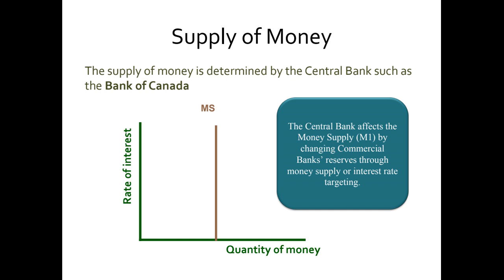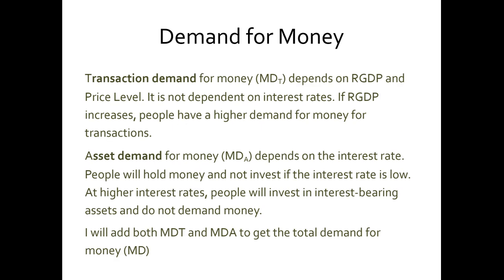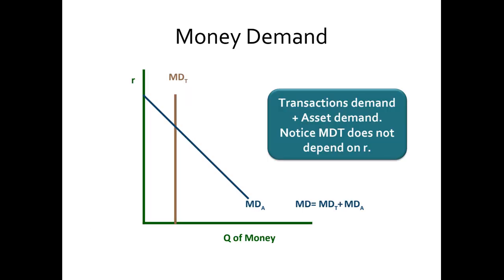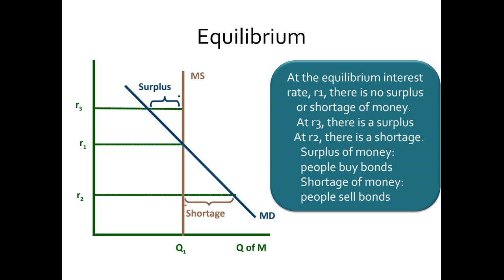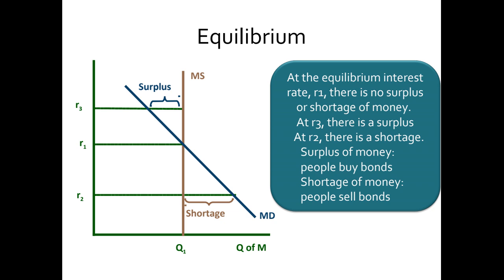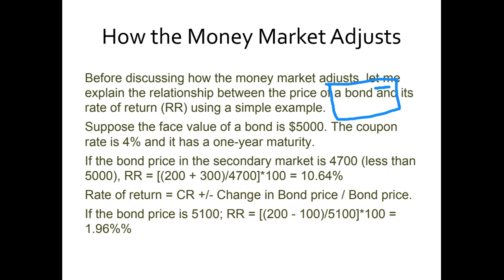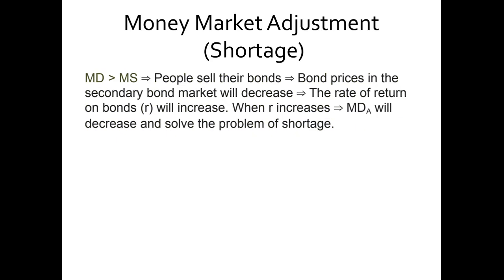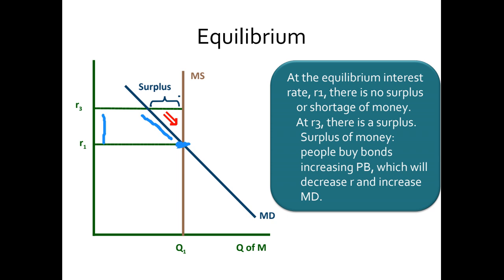The Money Market